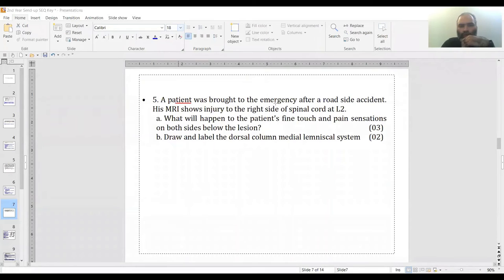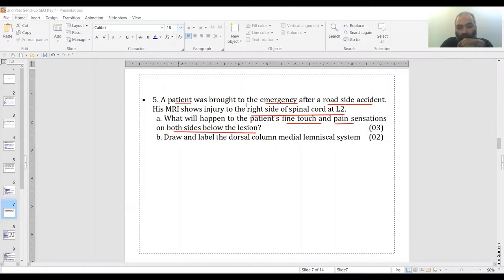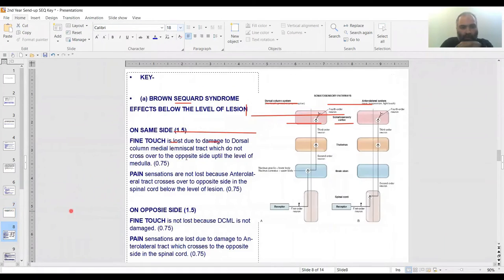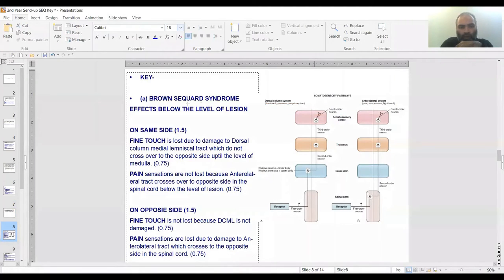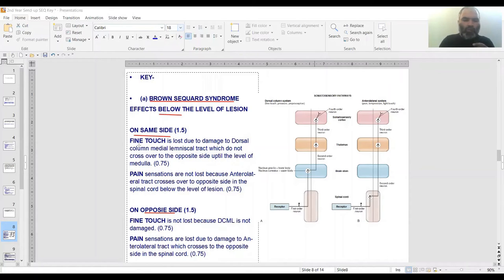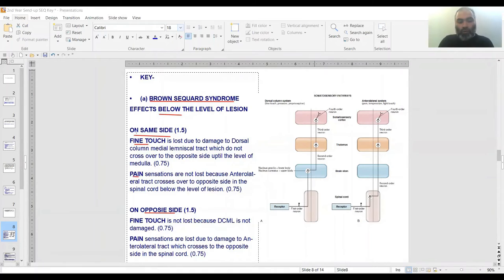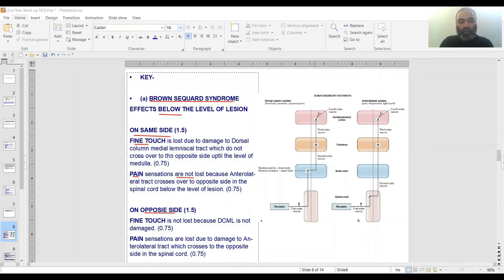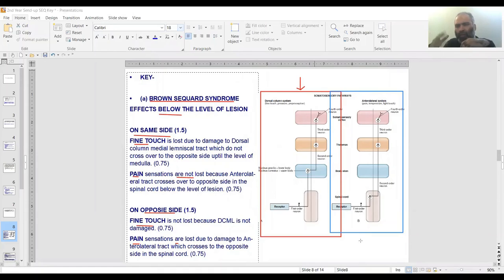What is Brown Sequard Syndrome - SEQ key | 2nd year MBBS | CNS Physiology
Annotated key for Brown Sequard Syndrome SEQ question.

More goodies on the channel:
PHYSIOLOGY CONTENT:

CoolConceptsinPhysiology nervous system anatomy and physiology